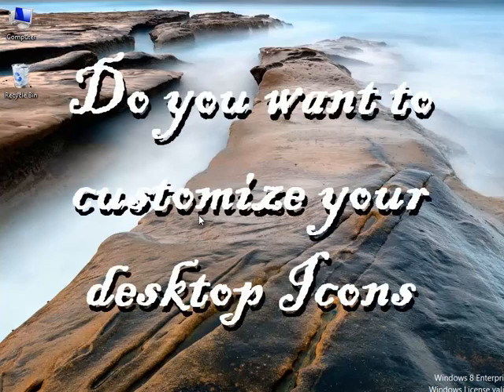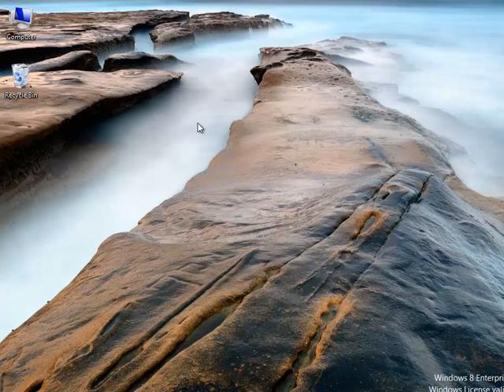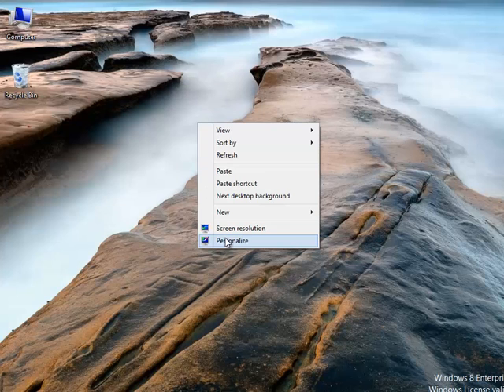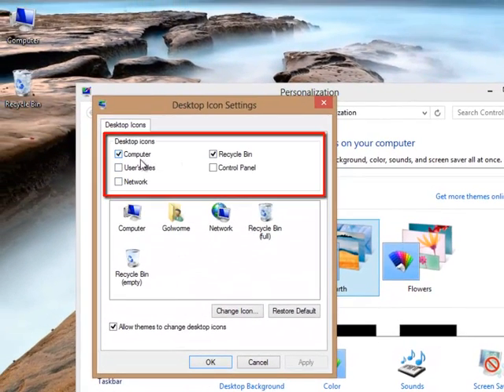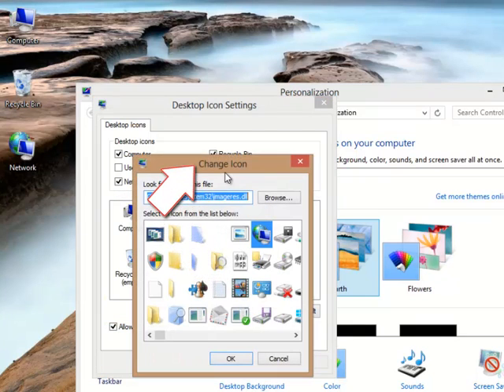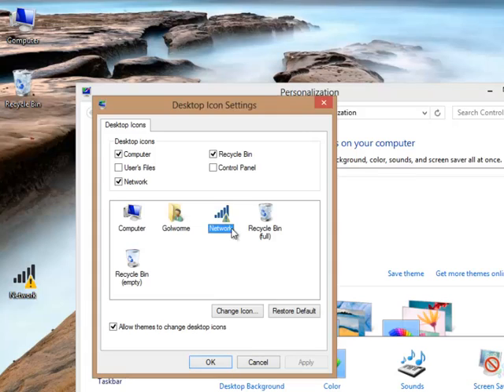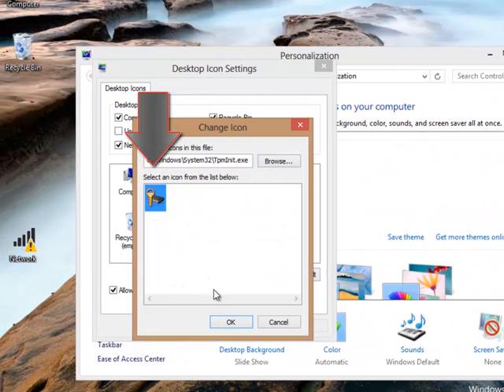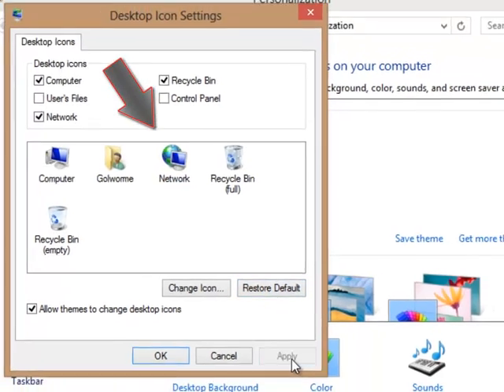How to Customize / Change your desktop folders default Icons - Learn to customize desktop icons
In the Following Video Recording I am Sharing how you can customize your desktop Icons, This Video will show how you can do it for free,

Also you can see how to

* Change desktop icons
* Manage witch icons you need to appear on your desktop
* Default icon library
* Replace old icon
* Restore default icons on windows desktop

Save your favorite icons in a one file, Creat icon .dll fill